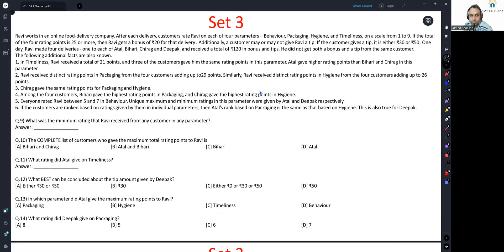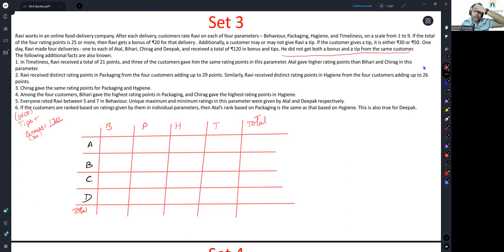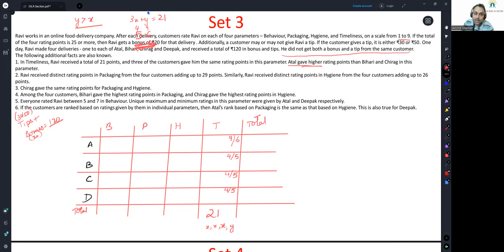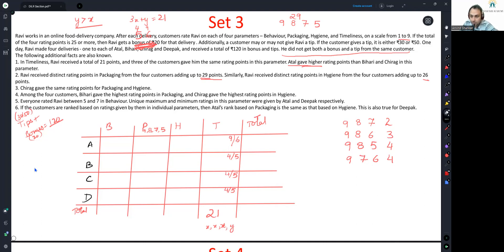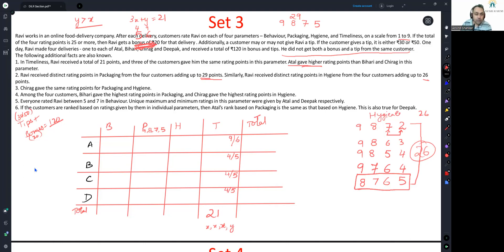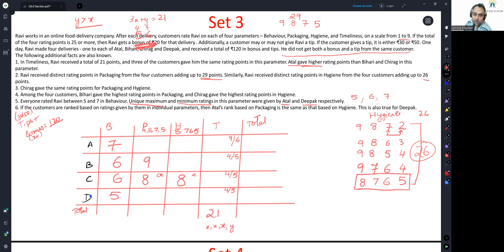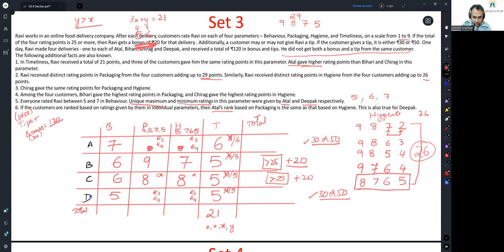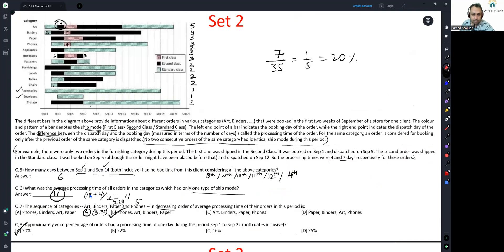CAT 2021 Slot 2 || DILR Section || Food Delivery Set